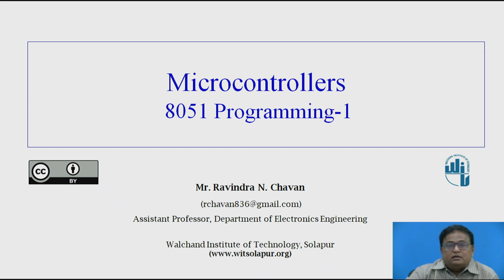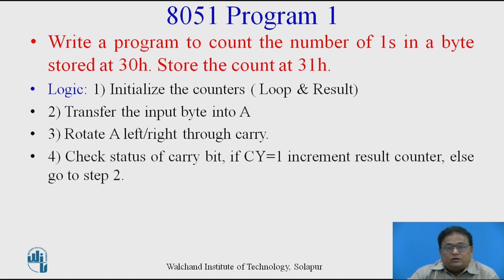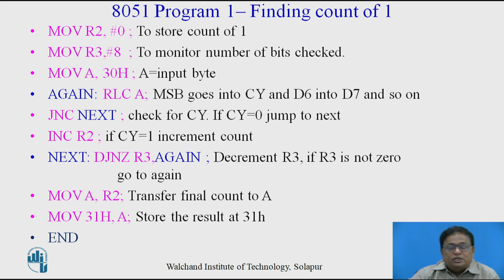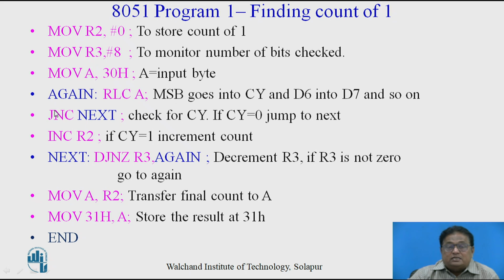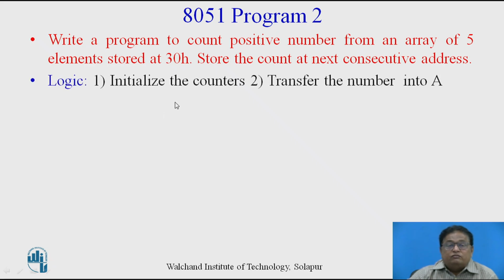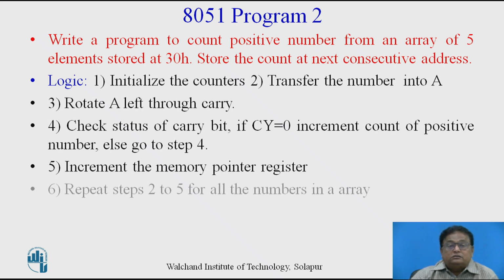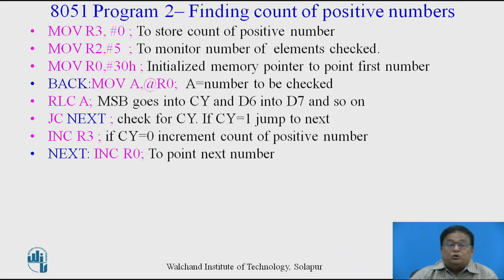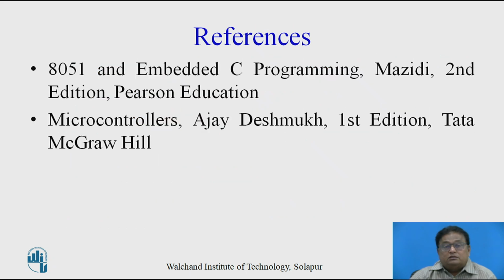8051 Timer Programming-1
8051 Timer programming